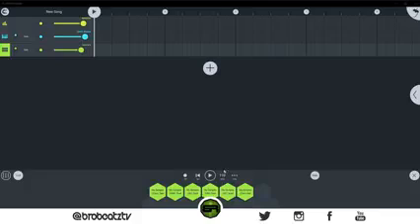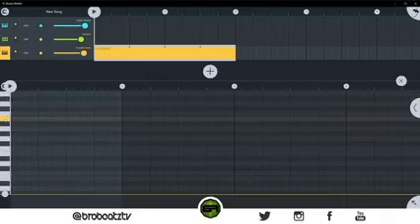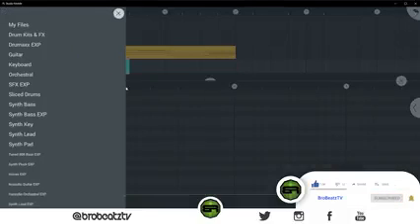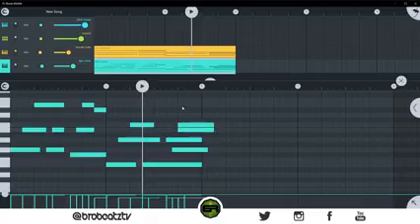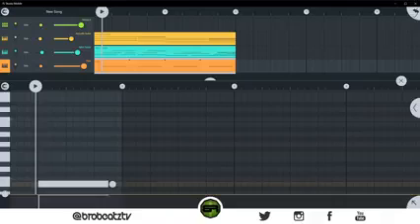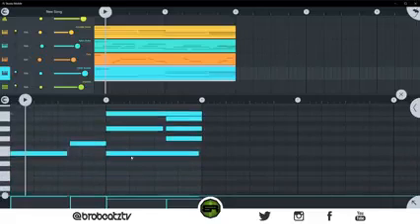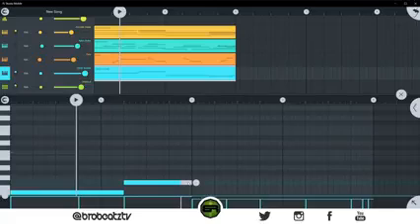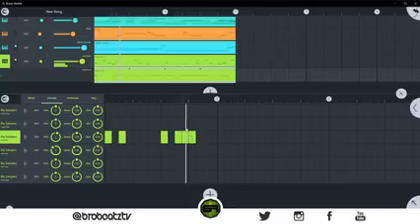\How to make trap music on/FL STUDIO MOBILE 🔥🔥🔥🔥🔥